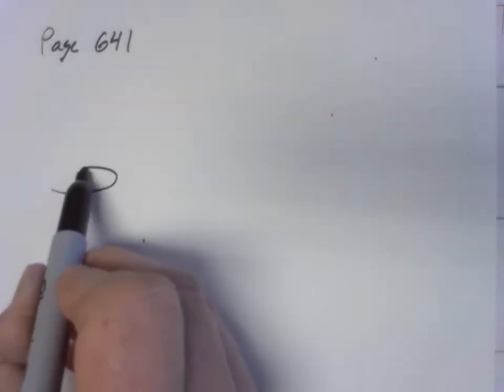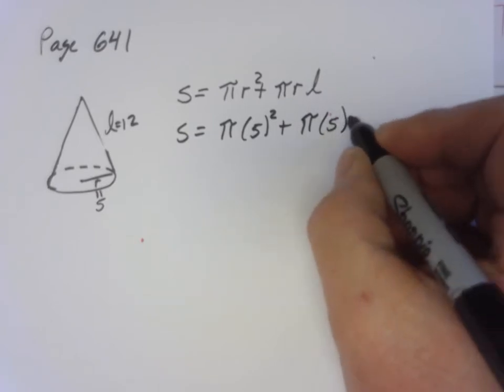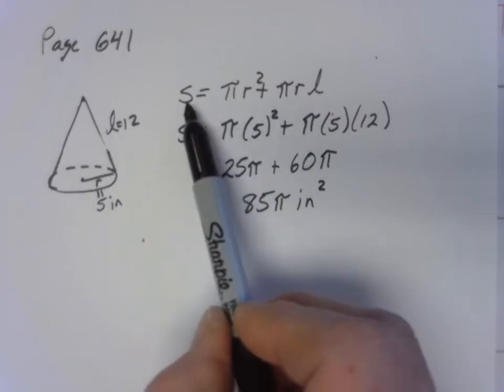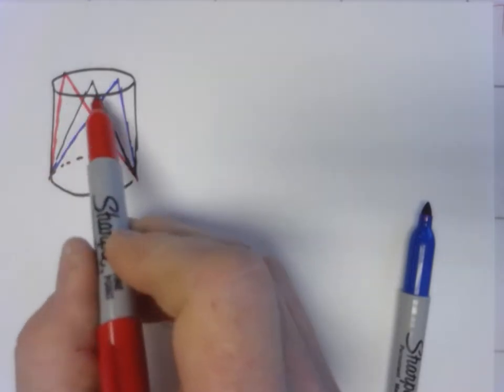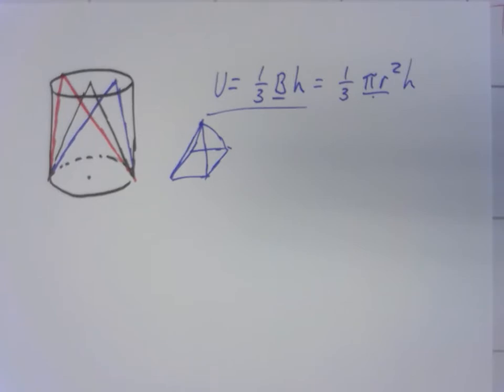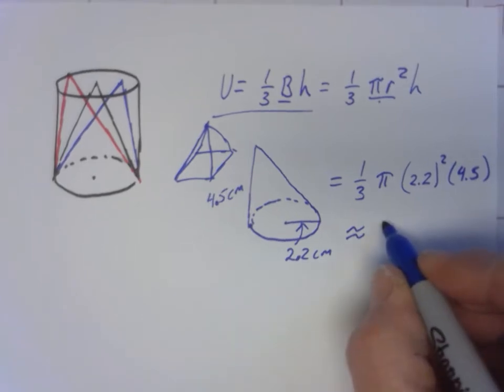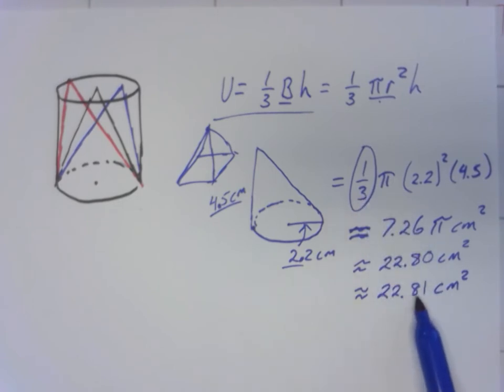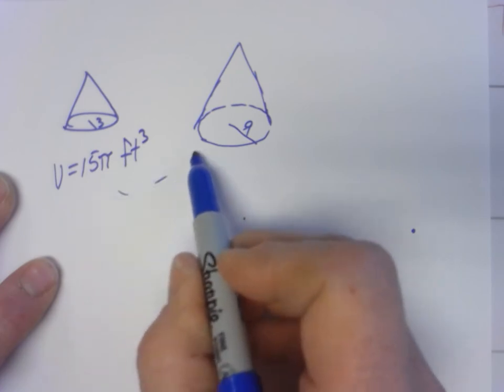G11.7B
Big Ideas Chapter 11.7A